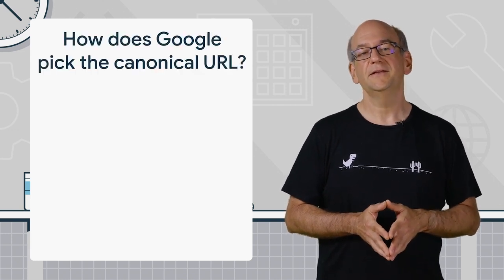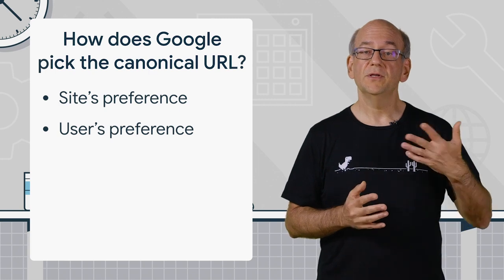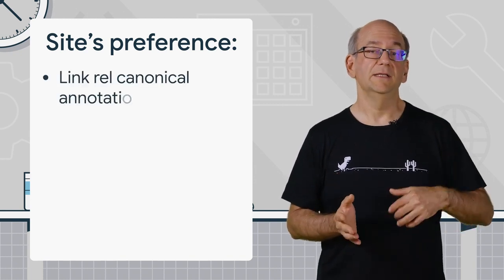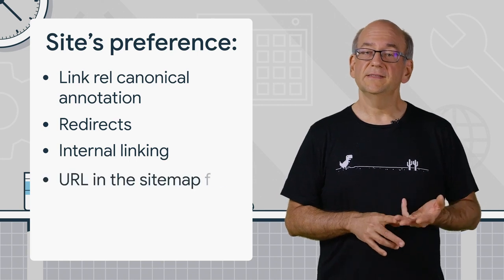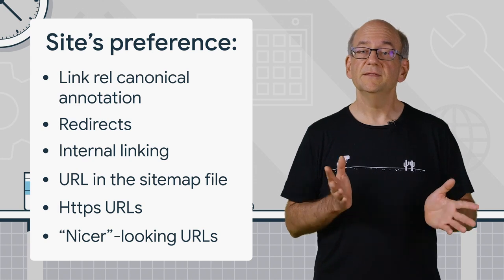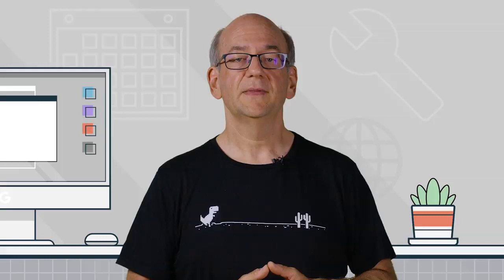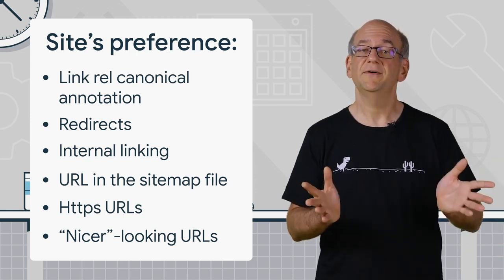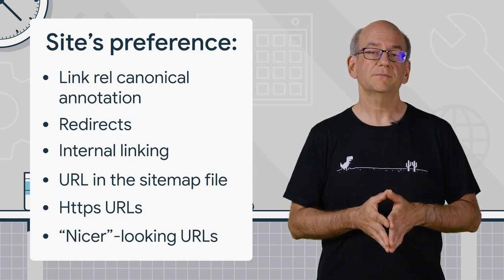Canonical URLs: How Does Google Pick the One?